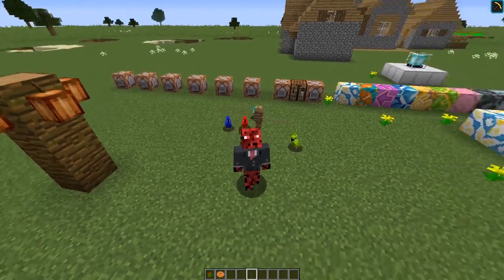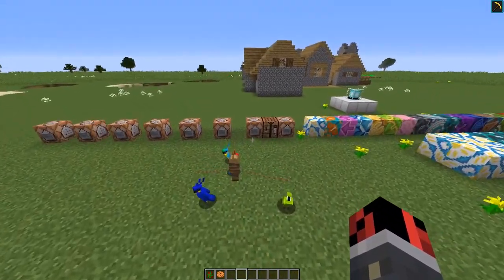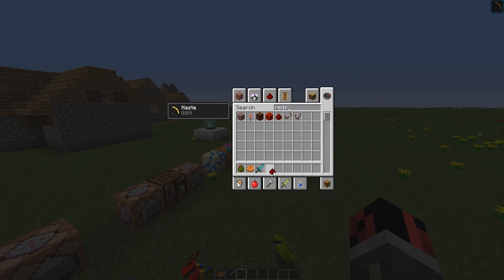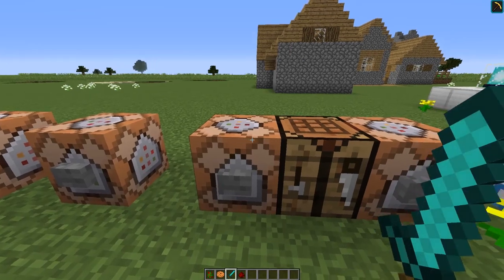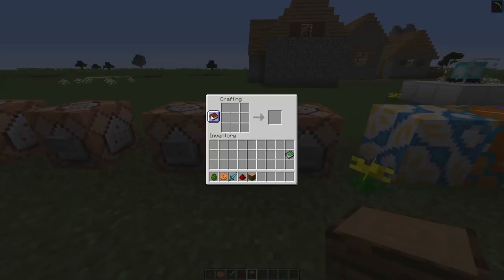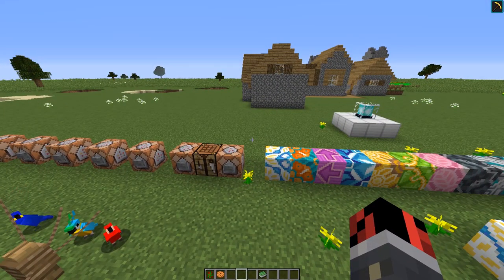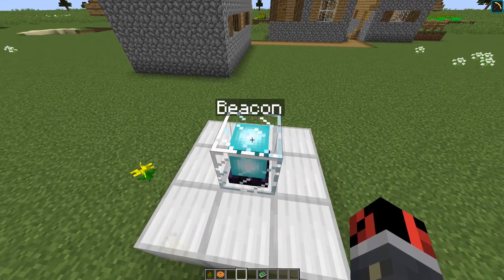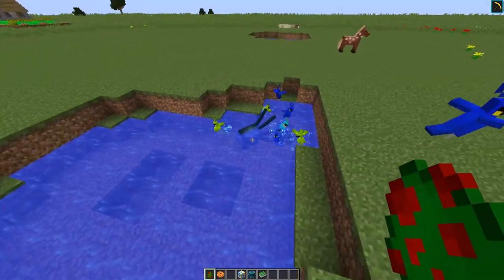Everything Added in Minecraft Update 17w13a - Parrots, narrator, advancements & more!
Everything added in the new minecraft update snapshot 17w13a that adds: Tamable parrots, a narrator that reads the chat, new advancements and more into your Minecraft world.

● Submit your ideas
 ♪♩ Music ♫♩
 » No music used in this video. Thanks for reading till the end :)